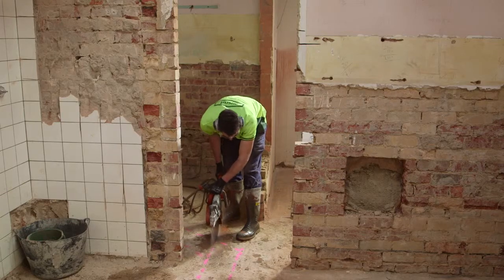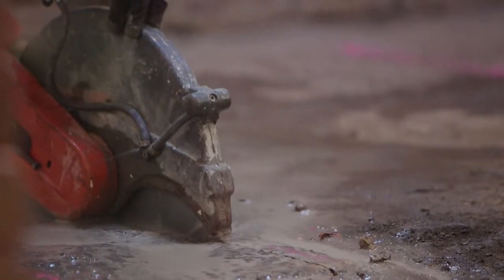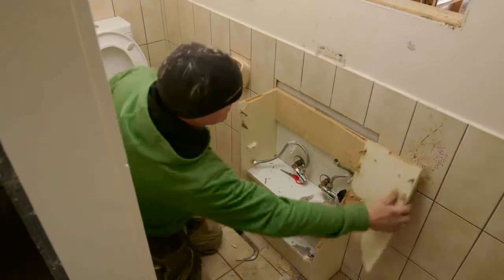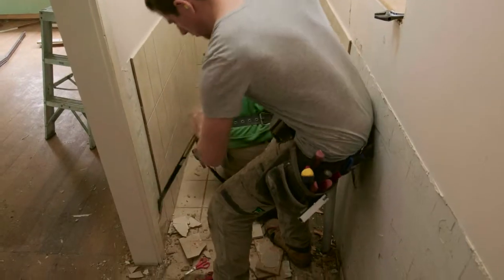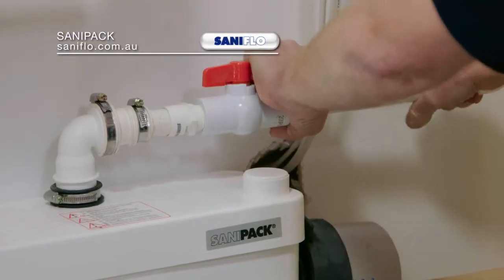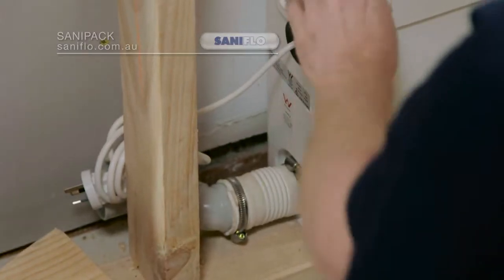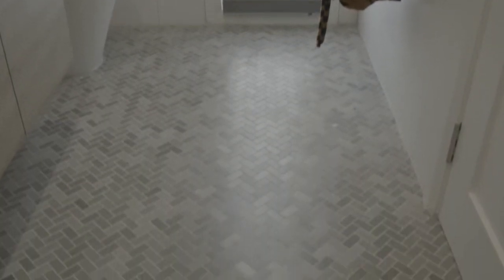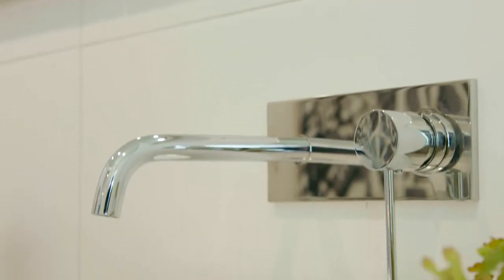Plumbing on a Concrete Floor | The Home Team 2 Ep. 39